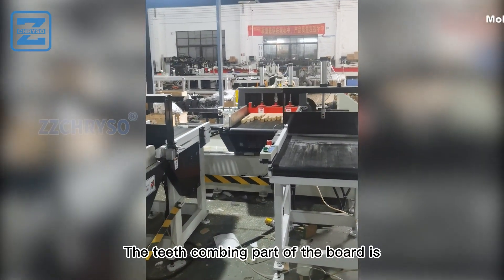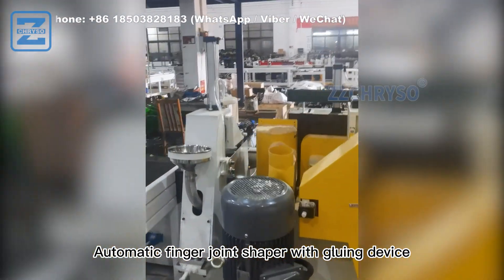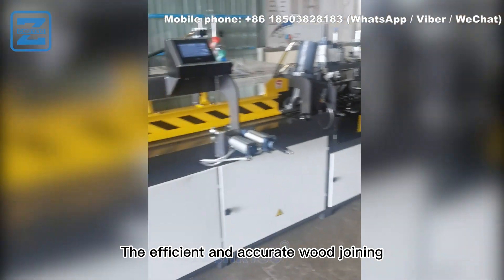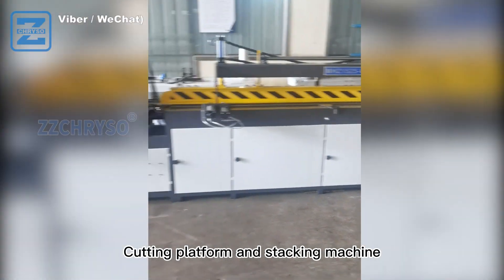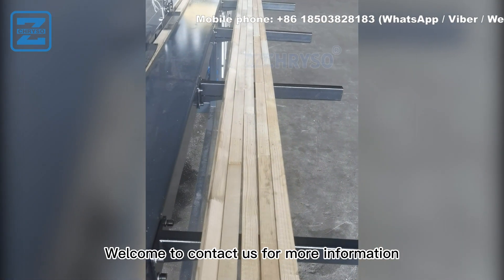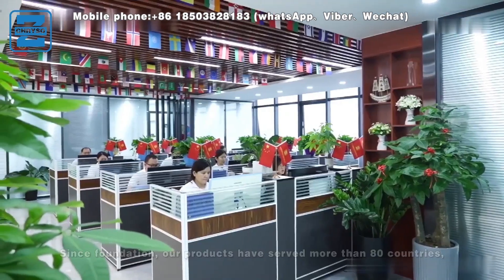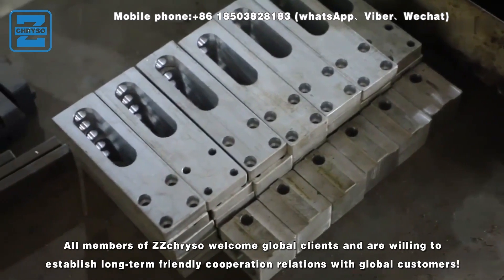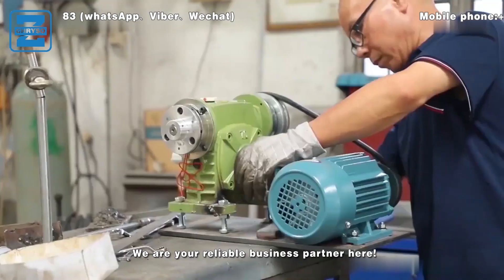Why wood finger joint machine has A-B and B-C?